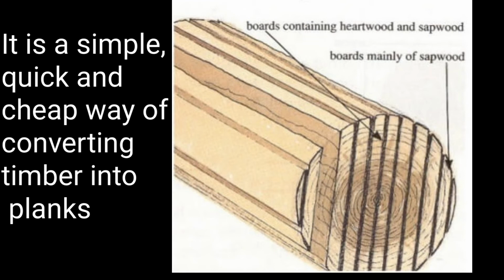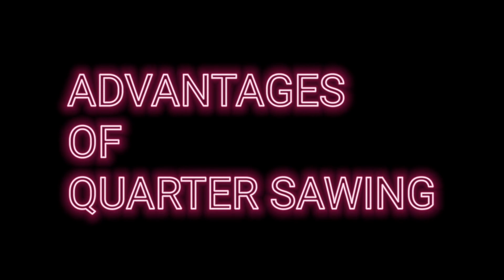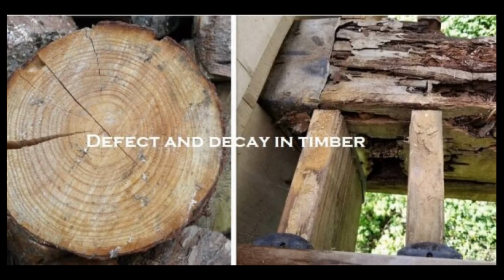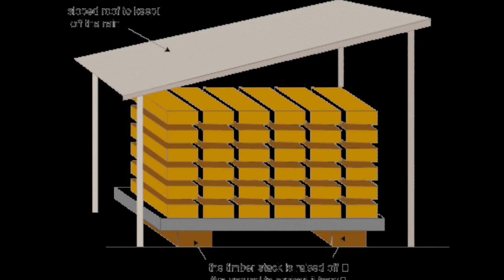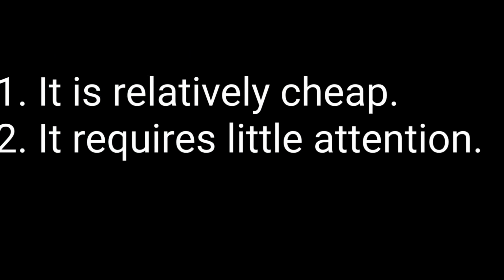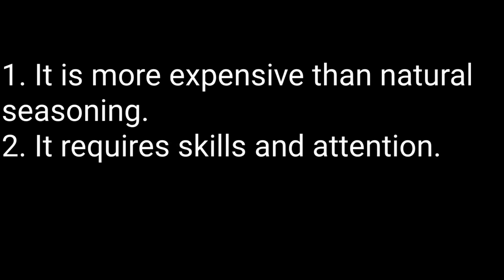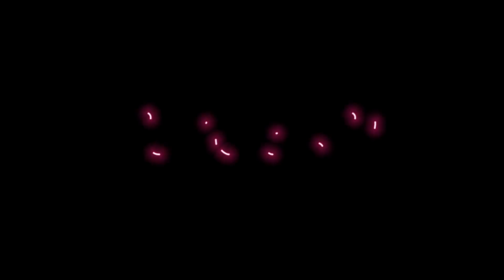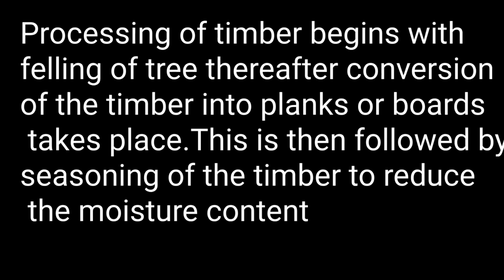PROCESSING OF TIMBER